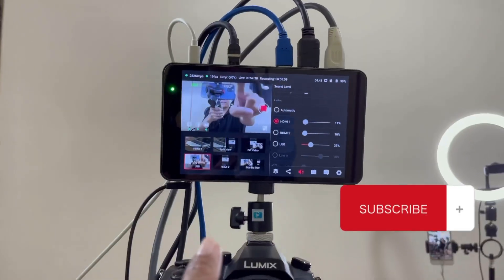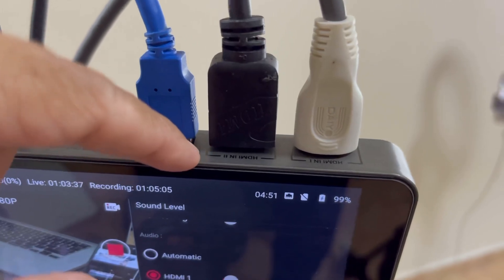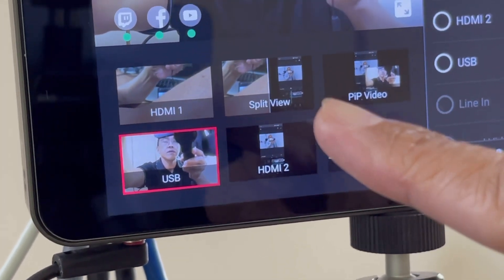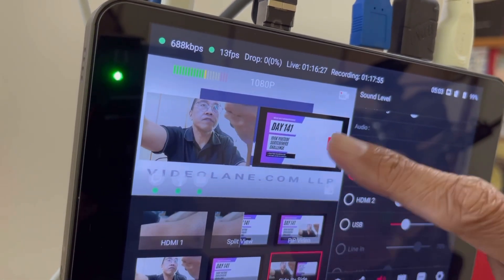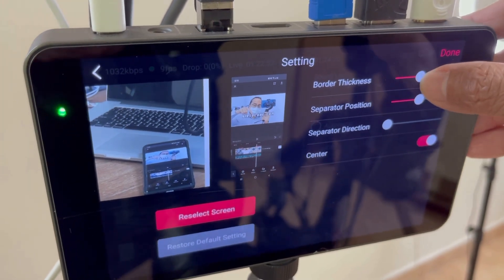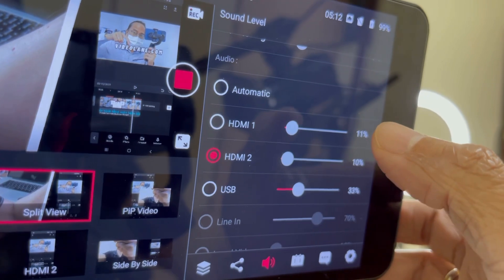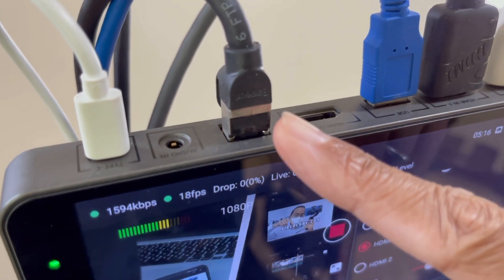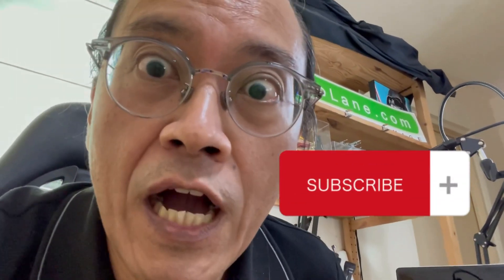YOLOBOX - Split Screen, Side by Side, Picture-in-picture Live Streaming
In this video, I document my latest configuration of a multi-camera, live multi-streaming setup... using YOLOBOX and its split-screen, side by side, and picture-in-picture view.